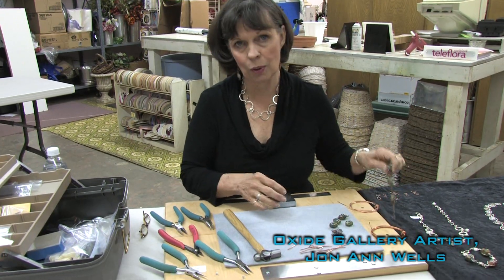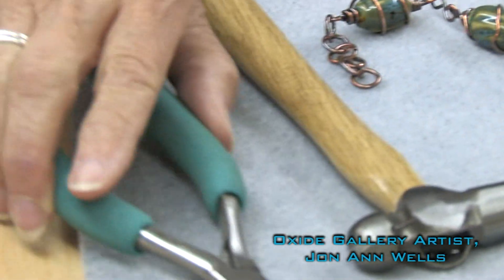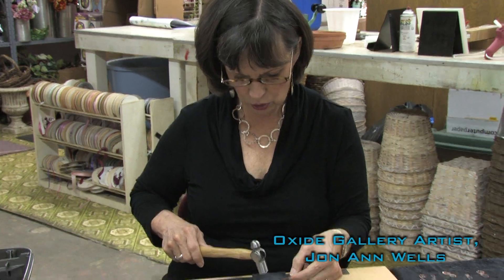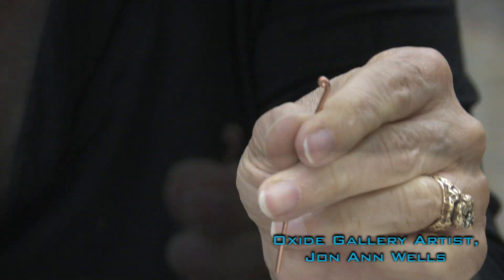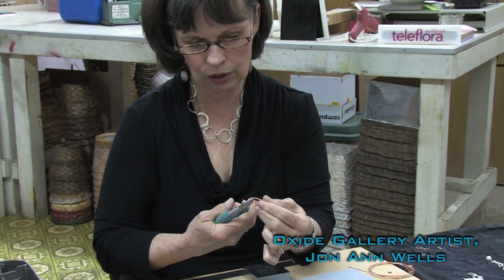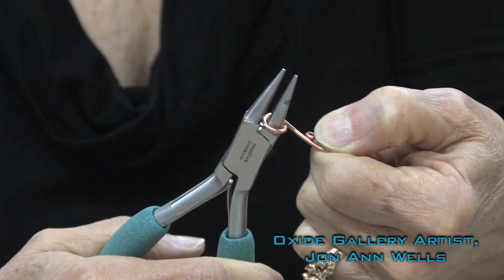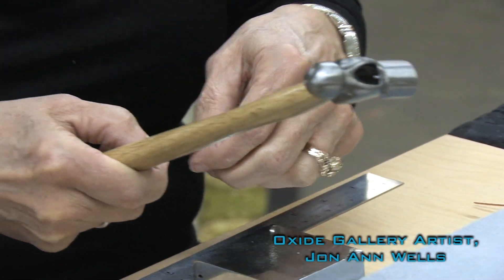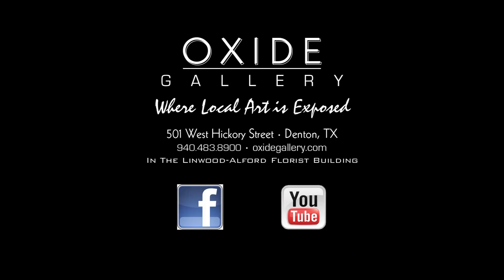"Hooks and Links Part 1" by jewelry artist, Jon Ann Wells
Learn how to create hooks and links out of wire to create unique and creative jewelry with OXIDE Gallery artist, Jon Ann Wells.  It doesn't matter if you are a beginner or expert, her videos will give you insperation and helpful hints.